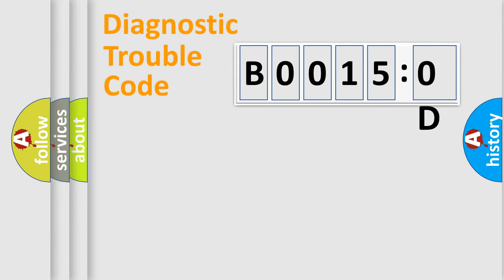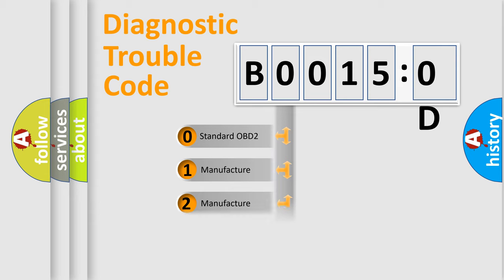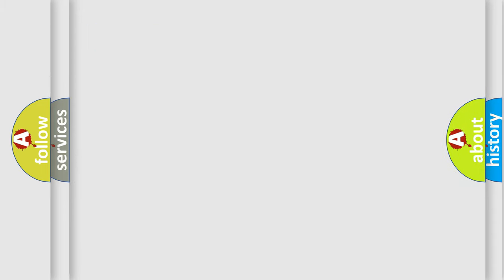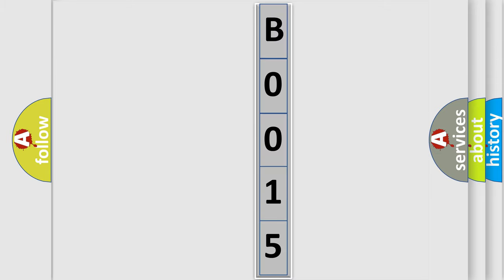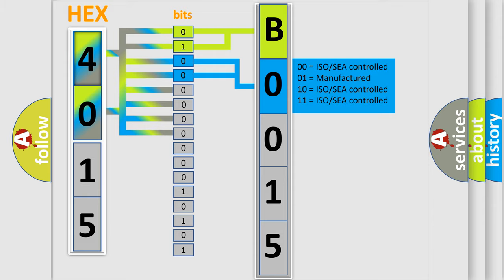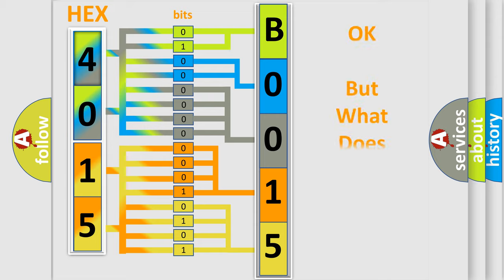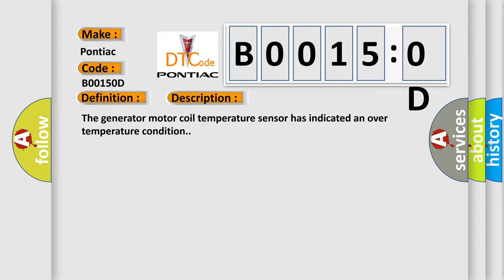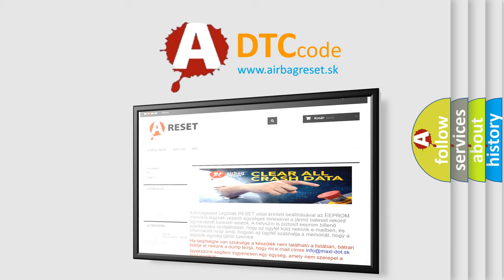DTC Pontiac B0015-0D Short Explanation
Contents:
0:21 Basic DTC analysis according to OBD2 protocol standard.
1:48 Insight into programming
2:58 A diagnostically understandable description of the Diagnostic Trouble Code
3:05 Basic error definition

Make:
Pontiac
Code:
B0015 0D
Definition:
Generator Over Temperature
Description:
The generator motor coil temperature sensor has indicated an over temperature condition.
Cause:
 Low automatic transaxle fluid level Motor electronics cooling system concerns The vehicle was driven beyond its design specifications Damaged transaxle Damaged TCM